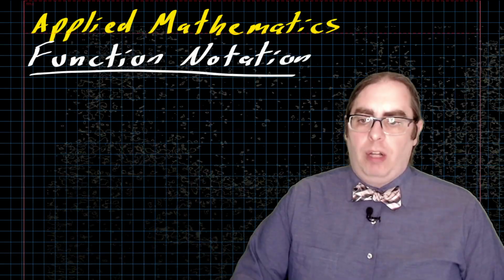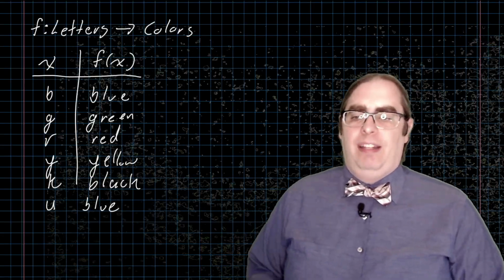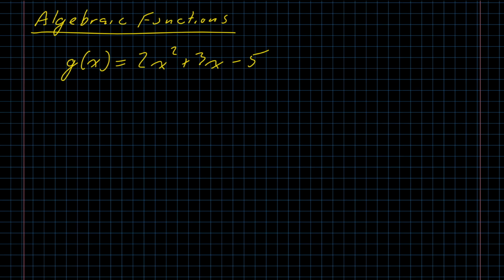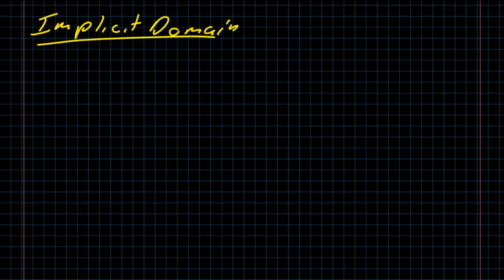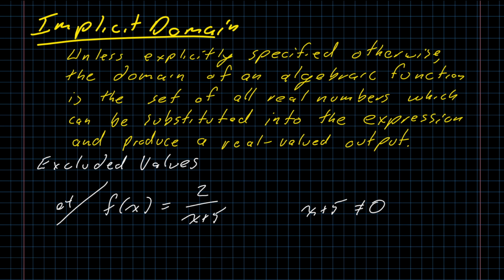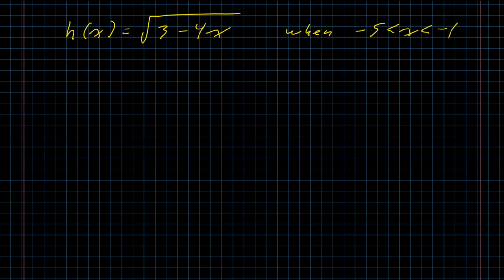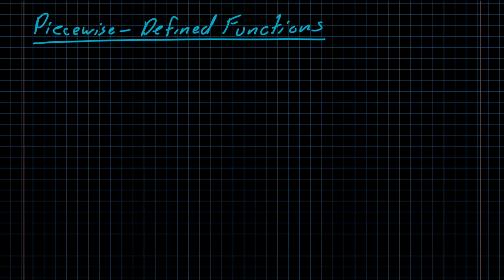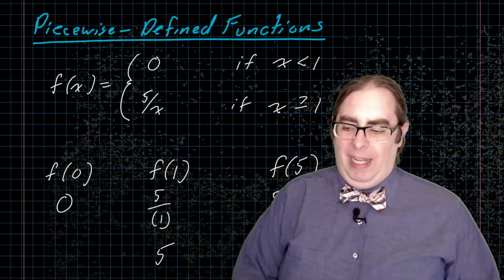Function Notation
Learning objectives for this lesson:
* Evaluate a function defined by table
* Evaluate a function defined algebraically
* Identify the domain and range of a function
* Evaluate a piecewise-defined function